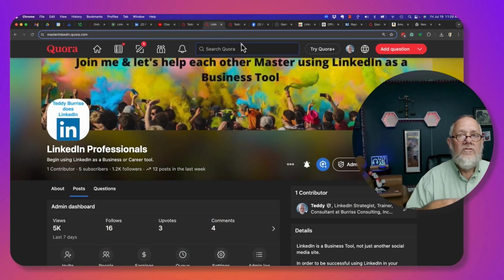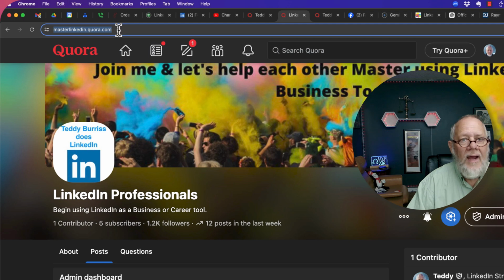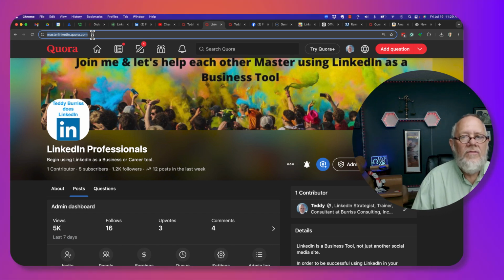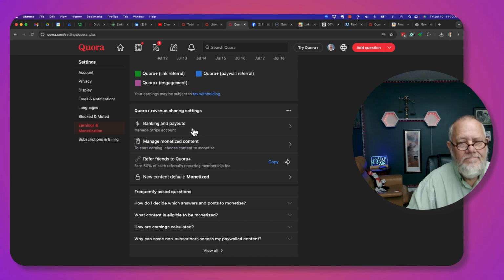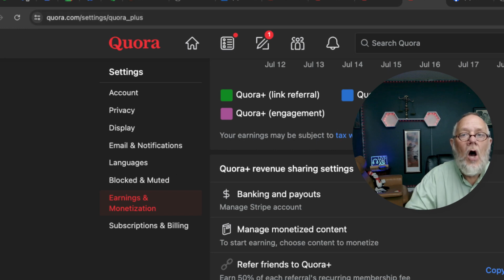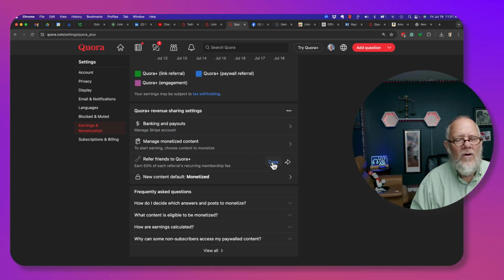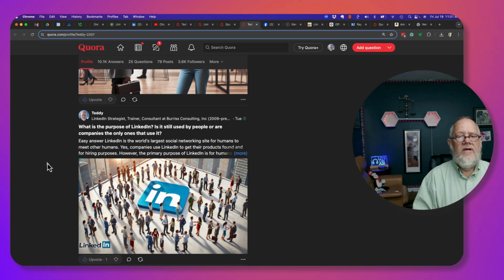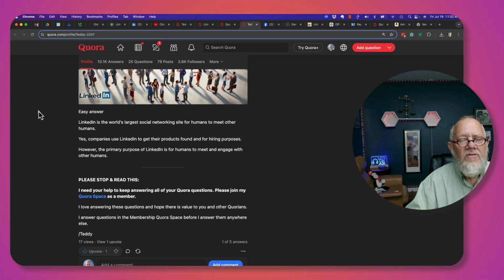5 different ways to invite someone to visit Quora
I am a Quora Partner and have a few extra ways to share Quora with others. However we can do it, we should invite people to visit the sites we benefit from.

Teddy Burriss
LinkedIn Strategist & Trainer